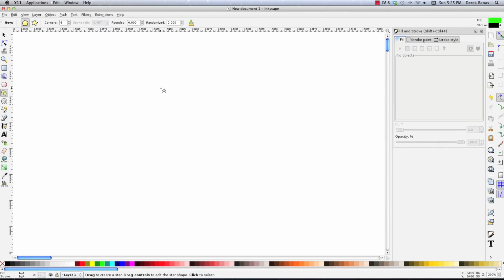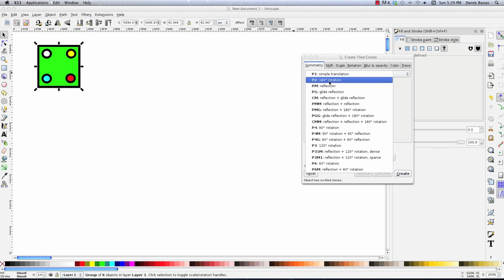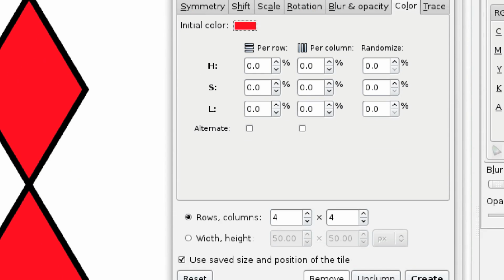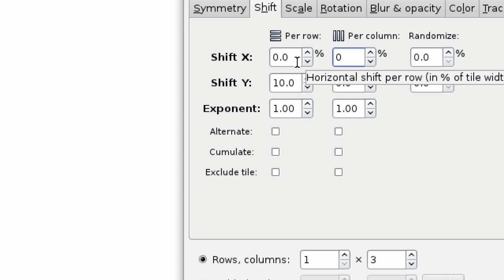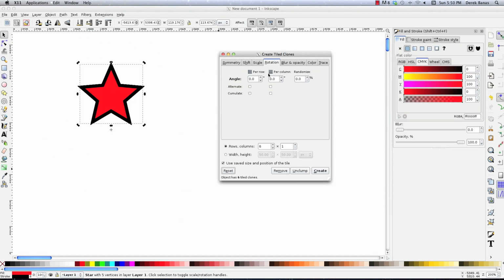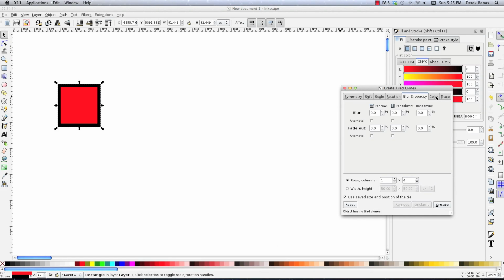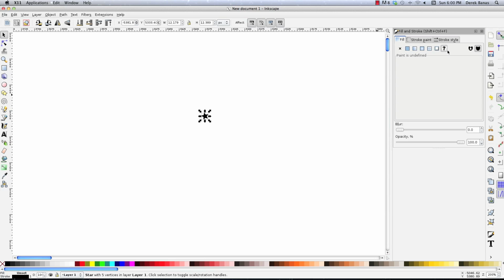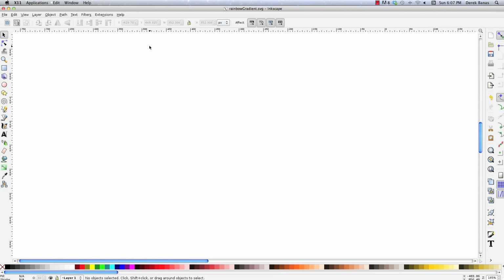Inkscape Video Tutorial 5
In this part of my Inkscape video tutorial I focus on the Inkscape Tiled Clone Tool. I also cover clones and how they work in Inkscape.

I explain what every tiled clone tool does and provide a few examples of the cool things you can create with them. Specifically we'll look at Symmetry, Shift, Scale, Rotation, Blur & Opacity, Color and Trace. We'll make cool patterns, flowers, spirals and so much more.